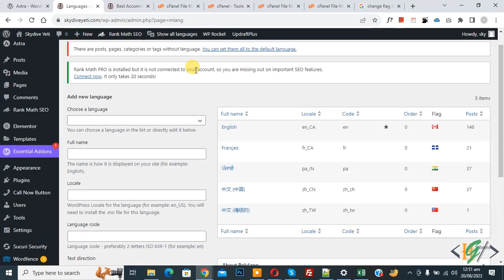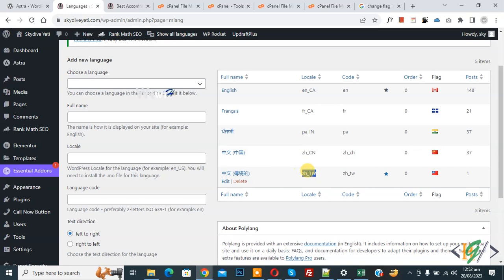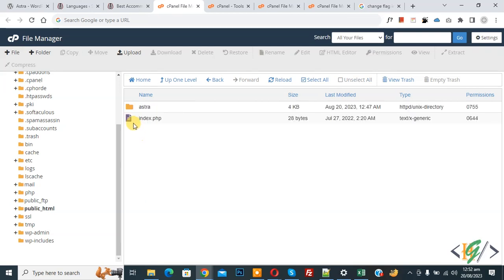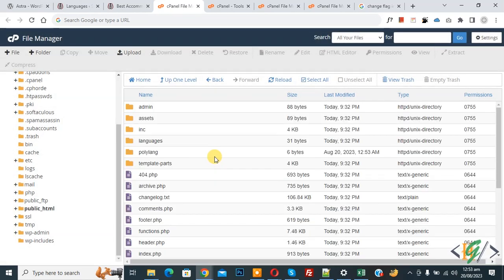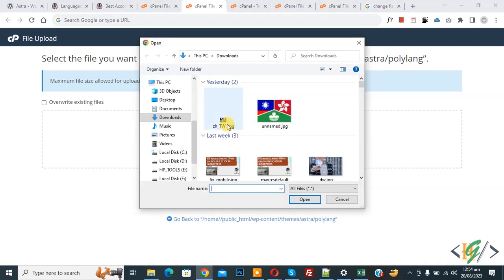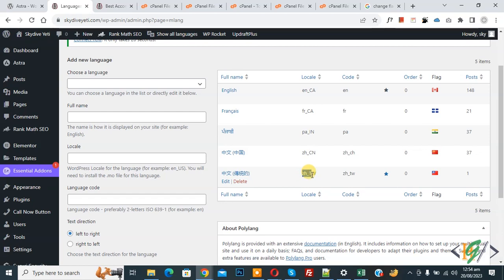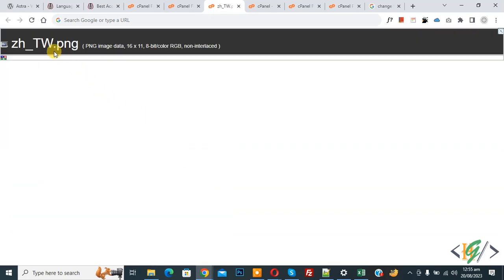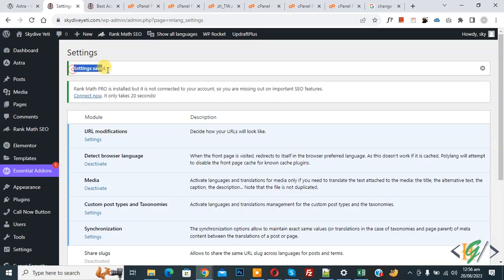How to Change Language Flag in Polylang Language Switcher Plugin in WordPress | Custom Flags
In this wordpress tutorial for beginners you will learn how to change / replace flag of any language with your own custom flag in polylang plugin in wordpress. So go to file manager and in theme folder create folder polylang and then upload your flag image file in png or jpg format and then go to polylang setting and then click on url modifications settings and then click on save changes.